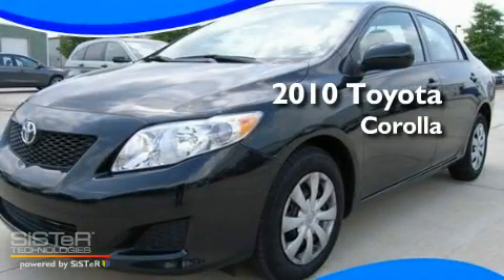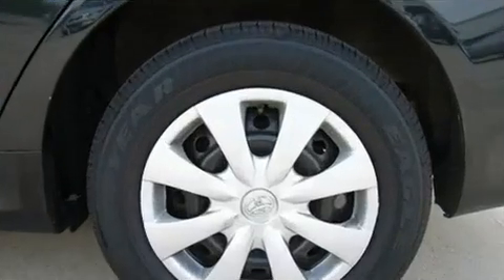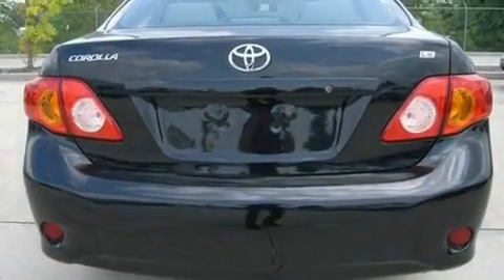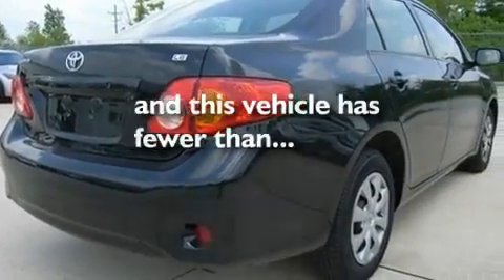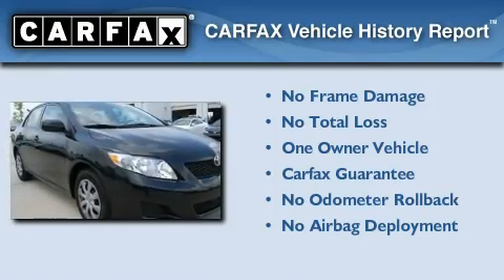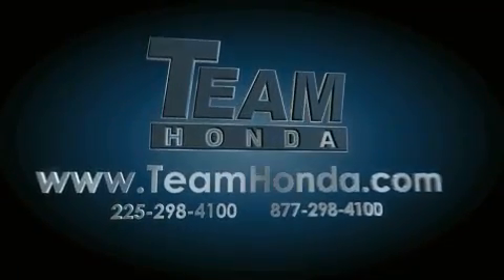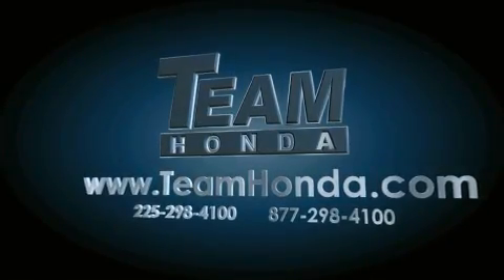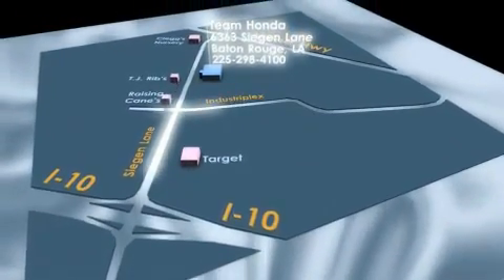2010 Toyota Corolla Lafayette LA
Year : 2010

 Make : Toyota

 Model : Corolla

 Miles : 38,669

 Stock : 12547P

 Team Honda

 6363 Siegen Lane

  , LA 70809